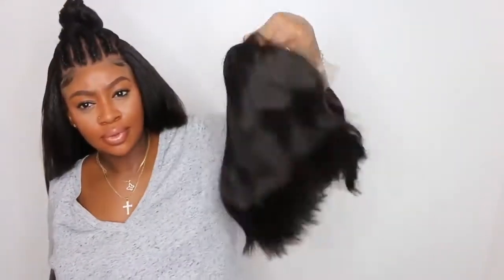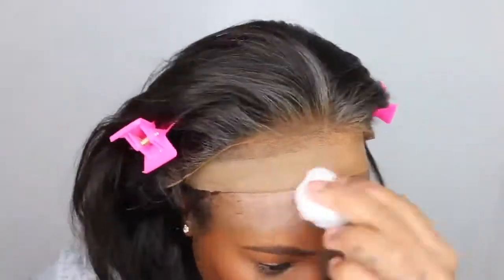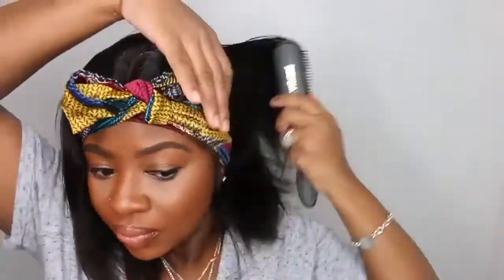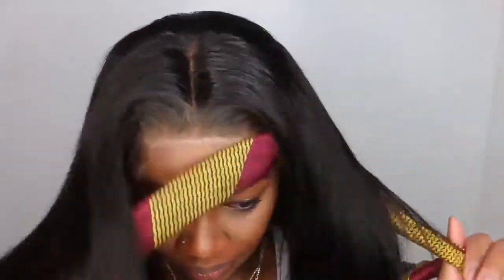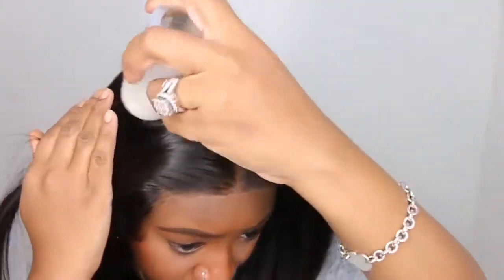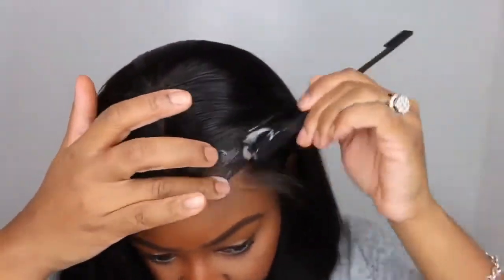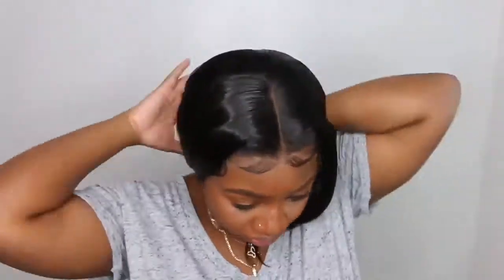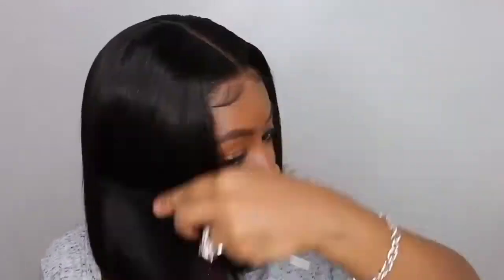HairInbeauty | Reviews Beginner Short Bob Wig feat. Ashley Bedeck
This hair is good for beginner. Ashley Bedeck help us to know how to make it. We are looking forward the video could help you more beauty & unique.

*Start from $45

*Length: 8-14

*Hair type: Brazilian hair

➤$8 OFF, Code: Hairinbeauty (For all products)